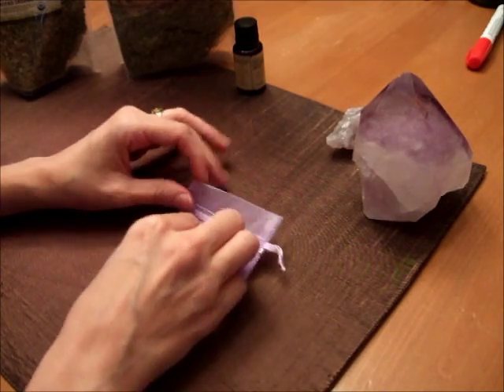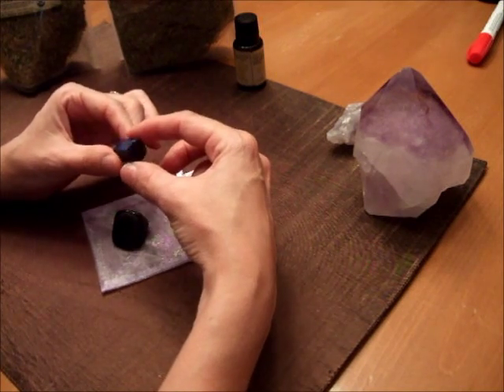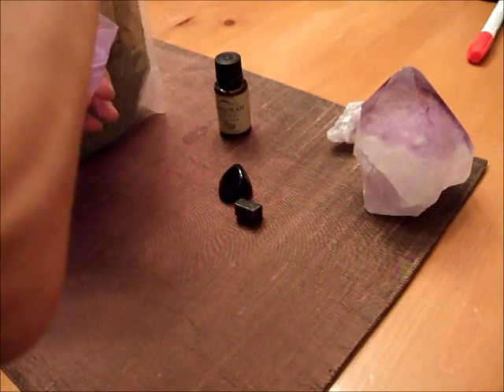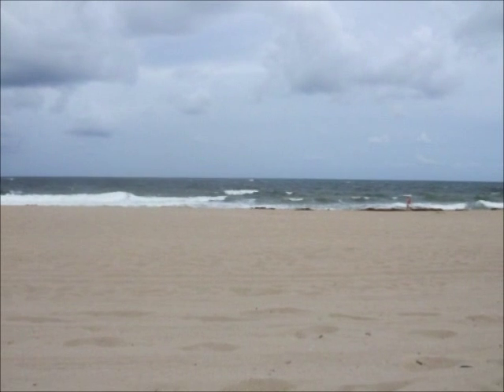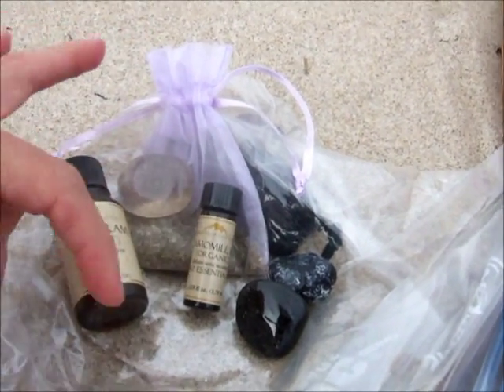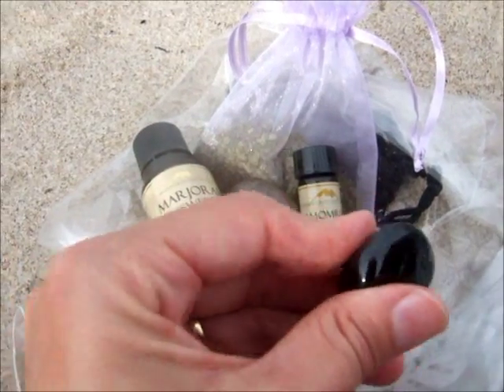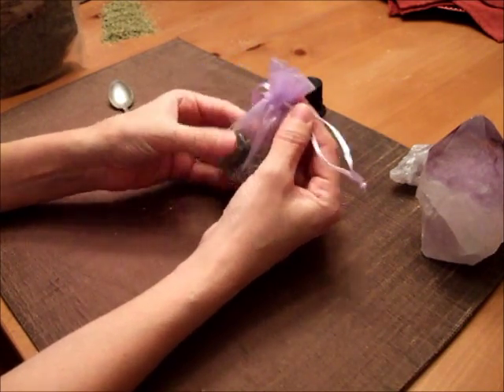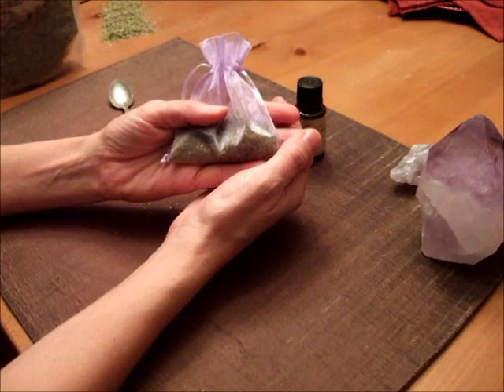Crystal Mojo Bag for Dealing with Grief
I hope this might help some deal in some small way with any grief that may cross their paths. Crystal Blessings.♥